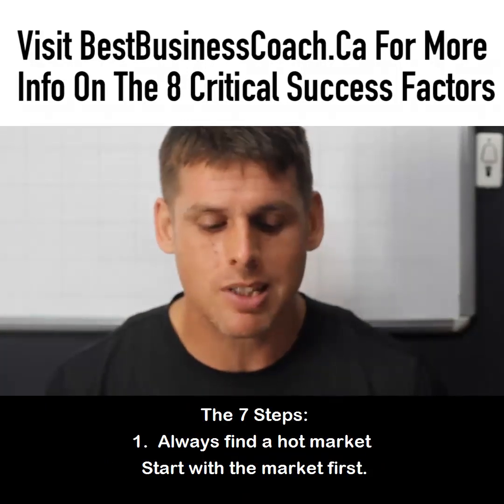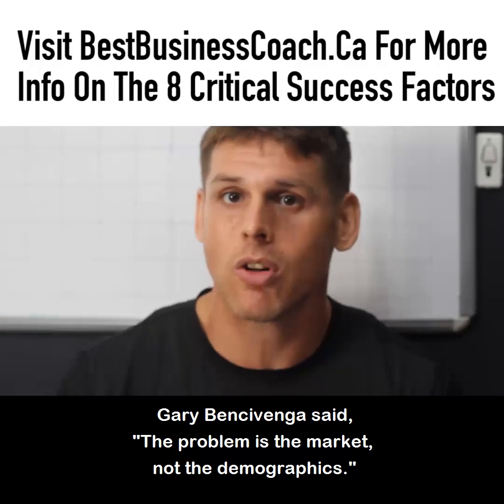How To Create A Successful Online Business? Business | Executive Coach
See 1 of 100 New Videos on this topic &amp; more.

 In fact, our research specifically proves 8 Critical Success Factors for small &amp; medium-sized businesses.

for more on the research behind it.